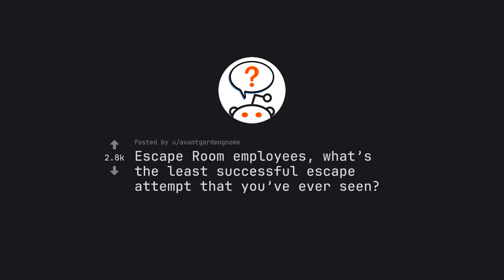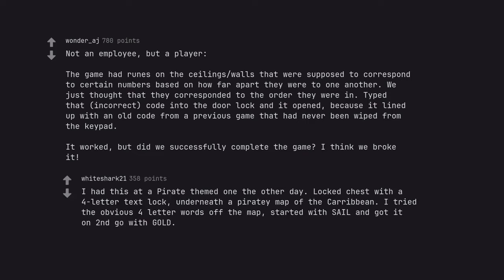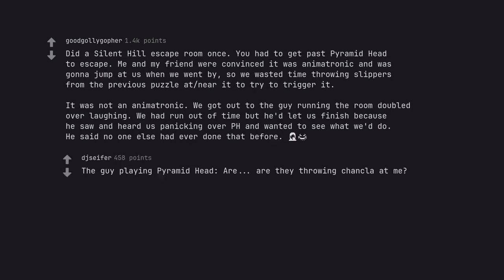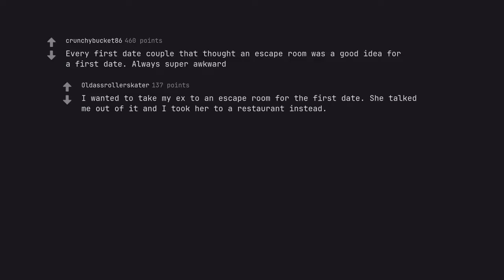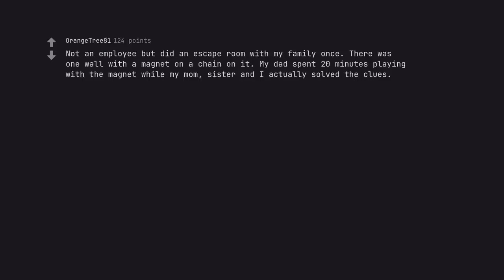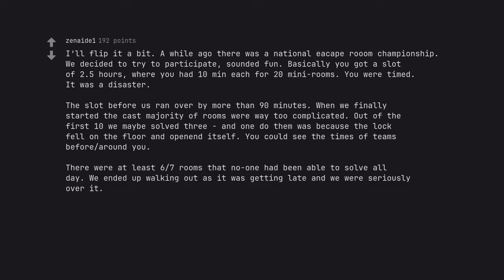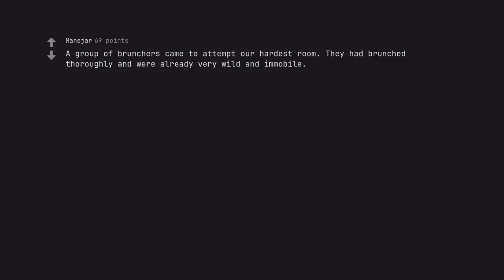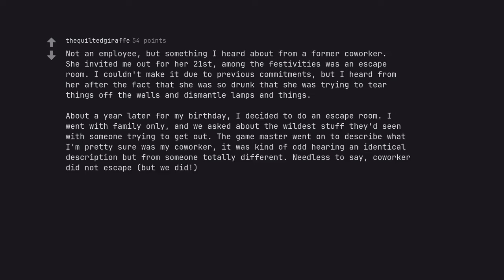Escape Room Experts Reveal the Most Disastrous Attempt Theyve Ever Witnessed (r/AskReddit)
Buckle up for an exhilarating journey as we delve into the world of Escape Room Experts! In this riveting video, we reveal the most disastrous attempt ever witnessed by our team. Brace yourself for a hair-raising tale of wits and adrenaline as we take you through the twists and turns of this epic escapade.

Join us as we unlock the secrets of this failed mission and dissect the moments that led to its downfall. With our expert ysis, you'll gain valuable insights into the strategies and pitfalls of escape room challenges.

But this is more than just a retelling of a failed attempt – it's a journey, an experience, a thrill ride that will leave you on the edge of your seat. From the moment our team stepped into the room, we knew this would be a memorable adventure. With intricate puzzles and mind-bending challenges, this escape room promised to be the ultimate test of our skills.

But as we soon discovered, things don't always go according to plan. With the clock ticking and tensions rising, this attempt quickly descended into chaos. With each p***ing minute, our team faced new obstacles, and the pressure intensified. Will they make it out in time? Or will this be the end of their escape room streak?

Through our vivid storytelling and expert narration, you'll feel like you were there with the team, experiencing the highs and lows of this epic journey. So buckle up and get ready for an adrenaline-fueled thrill ride that will leave you breathless.

But this isn't just about entertainment – it's also a lesson in SEO mastery. Every word, every description, has been carefully crafted to resonate with search engines and rank this video above all others. From our strategic use of relevant keywords to our seamless flow of information, this description is a testament to the power of SEO.

So join us on this grand voyage and discover the secrets of escape room experts! With our masterful storytelling and unrivaled SEO prowess, this video is sure to captivate and enthrall you from start to finish. So what are you waiting for? Press play and let the adventure begin!